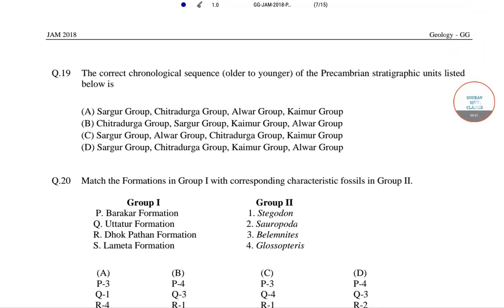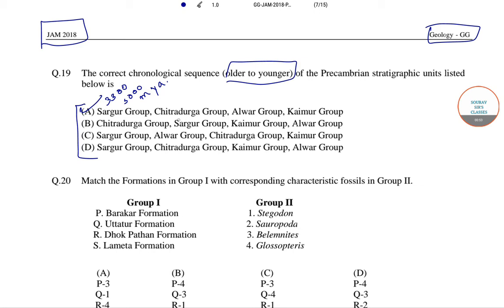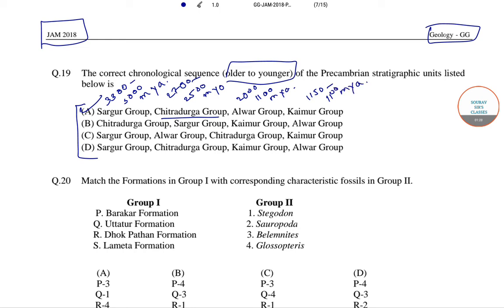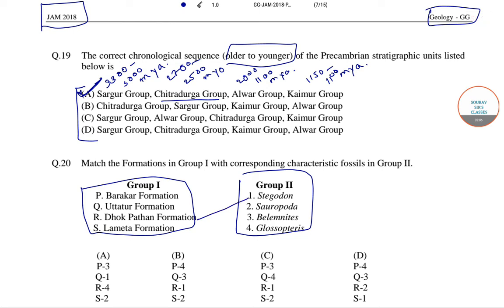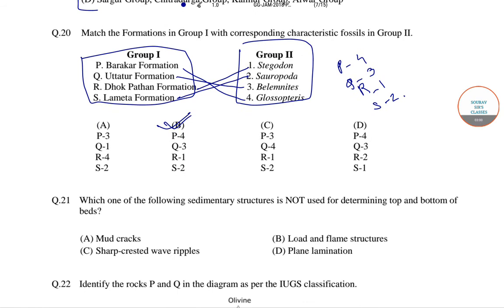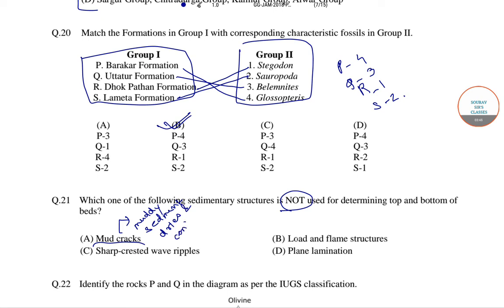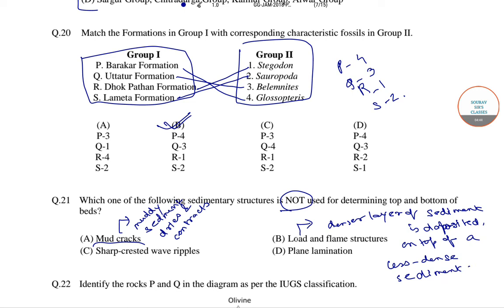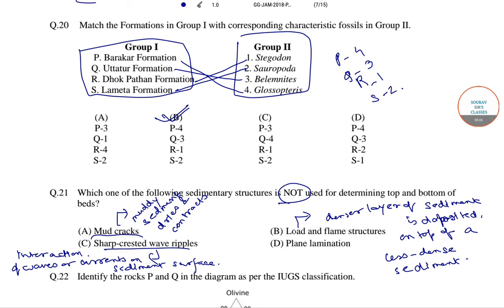IIT JAM GEOLOGY 2018 PART 6 PAST YEAR SOLVE,COMPLETE SOLUTION,ONLINE CLASSES,PRE-RECORDED LECTURES